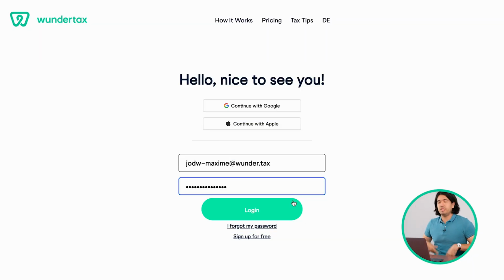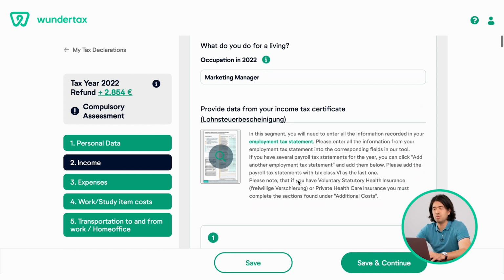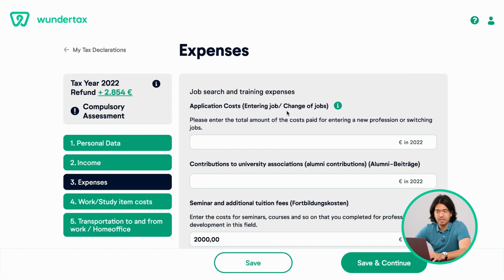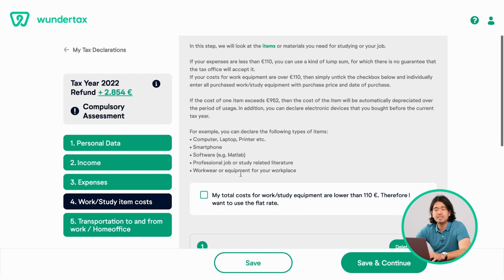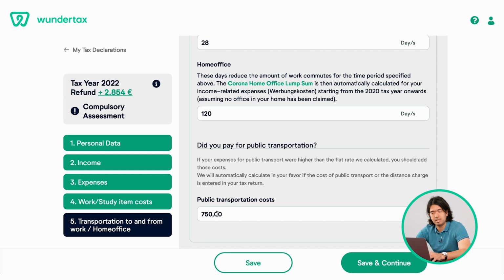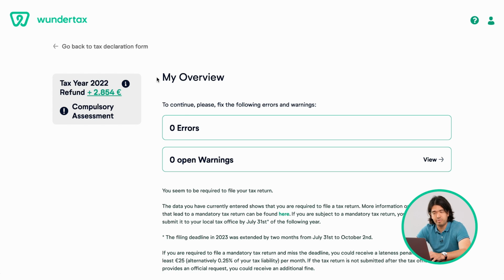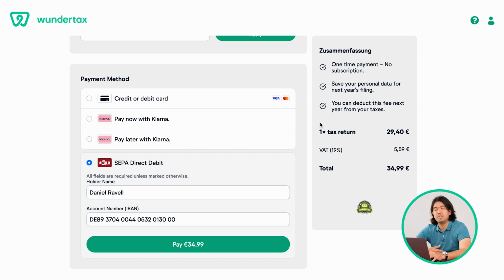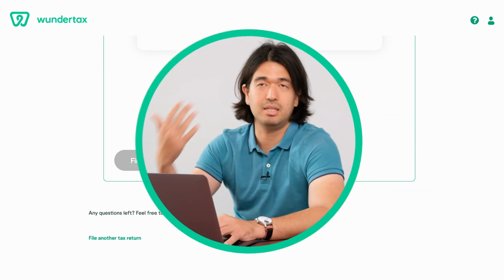TAX RETURN IN GERMANY IN UNDER 20 MINUTES - Tutorial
Tax returns, like most people, are not your favorite topic, but a tax return can ACTUALLY be done very quickly and easily. In this video we show you how.

- “can I use an online tool with my tax case?”
- “Is a tax return worthwhile for me?”
- “How do I prepare my tax return?”
- “How do I submit the completed tax return?”

Wundertax offers you the easiest way to do your tax return online yourself - without downloading, without prior knowledge, without paperwork.
Faster, easier and more personal than you think.

Want to see how to complete your tax return online?
You can see all this in this video.